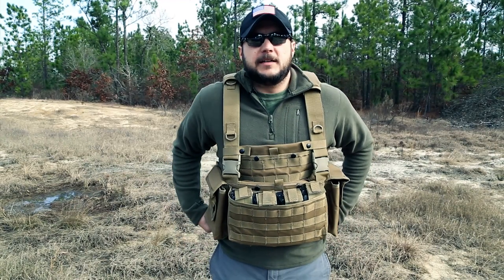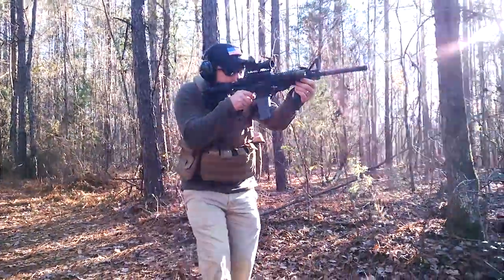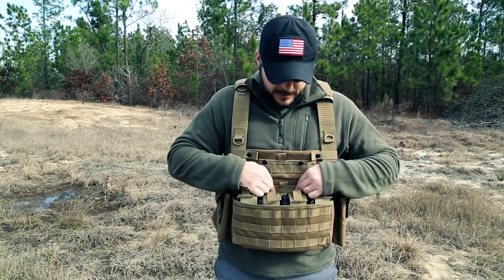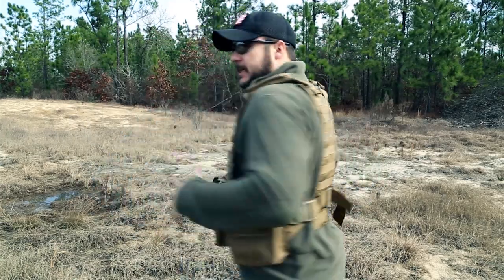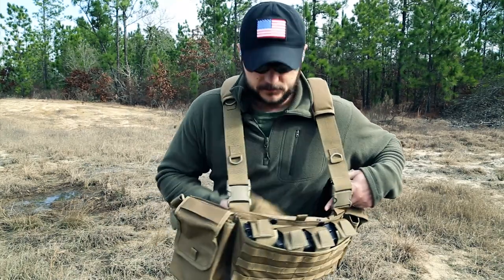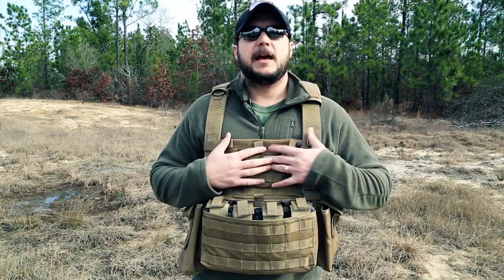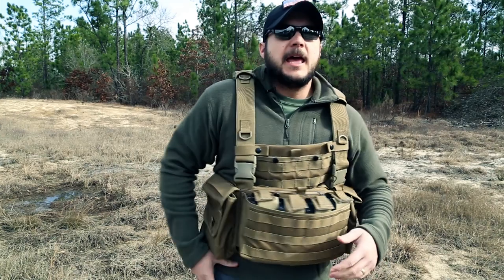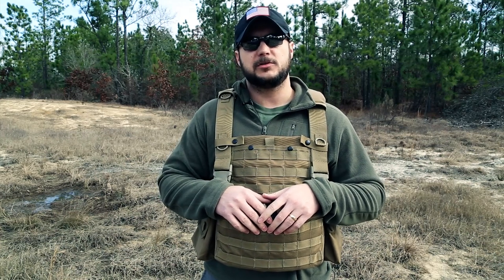Black Scout Reviews - JTech Gear's CP6 Combat Chest Rig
In this episode, we review the CP6 Chest rig and give some details on what we like and what we don't like about the offering.  This unit can hold a lot of magazines and is a good product to keep magazines and other gear readily available to you while shooting.